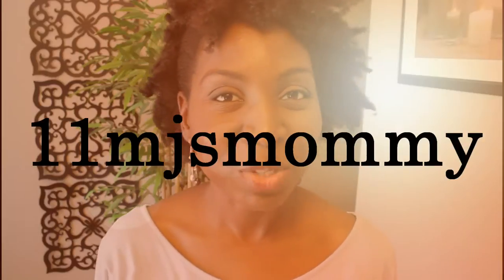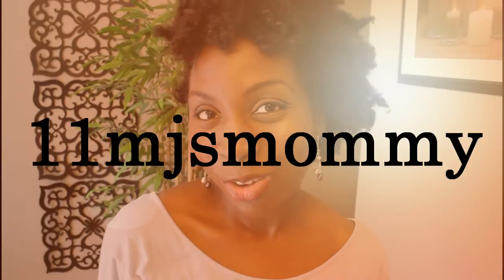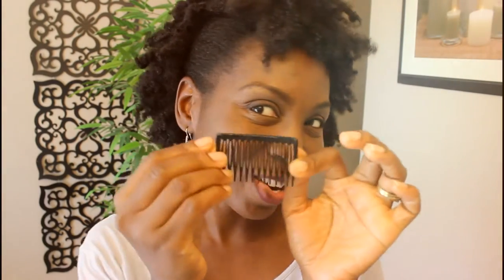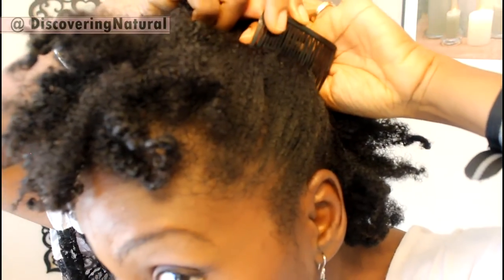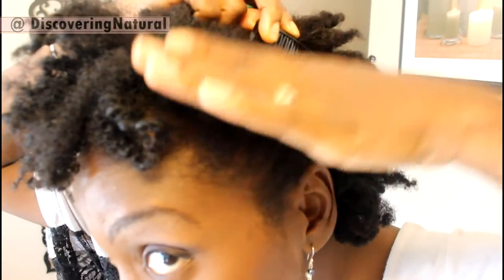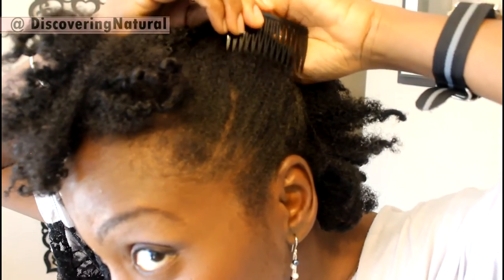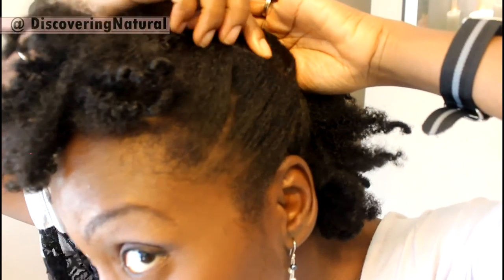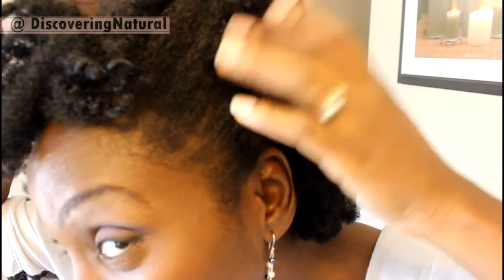How to use a SIDE COMB on Natural Hair Correctly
Learn how to use a side comb to create a cute FroHawk hairstyle on your natural hair. Side comb gives you a nice Mohawk Hairstyle for Natural Hair and all hair types.  Different Natural Hairstyles can be achieved with a simple side comb.

Do you have a YOUTUBE channel and need music and other editing help, check out FULLSCREEN by clicking this link:

Video Editing Information:
       All Photos taken by me, moi, myself